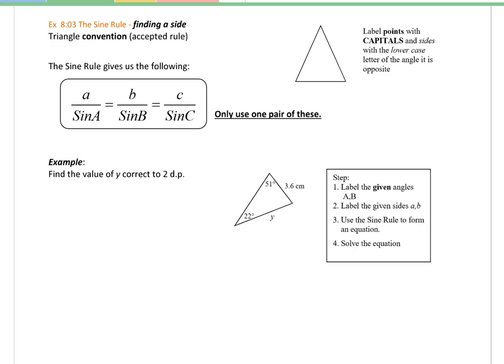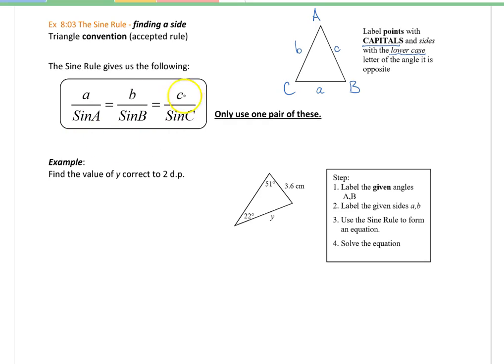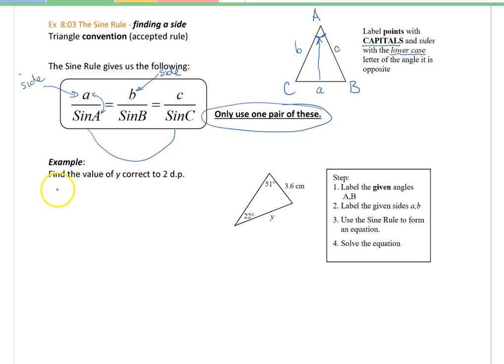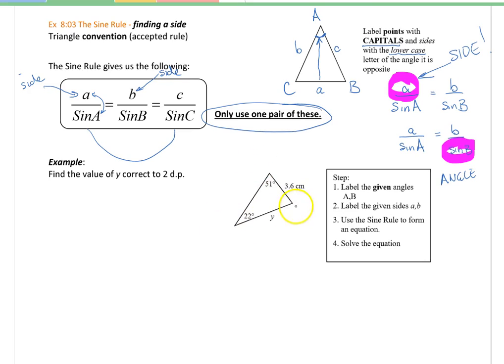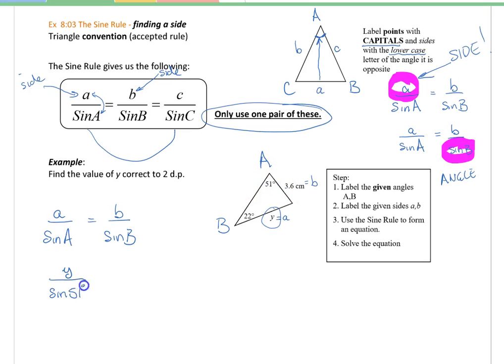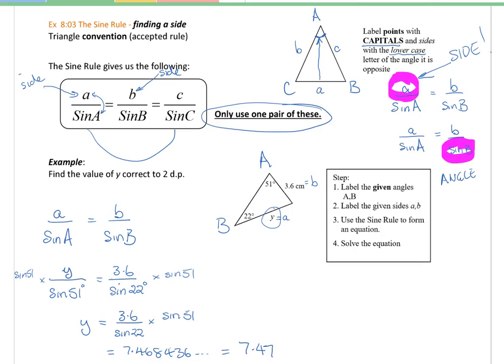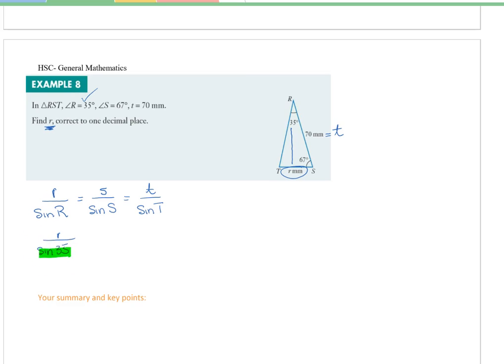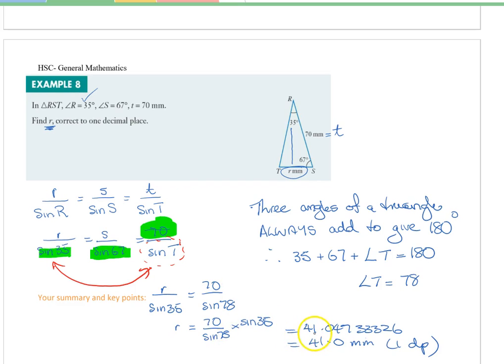8:03 The Sine Rule